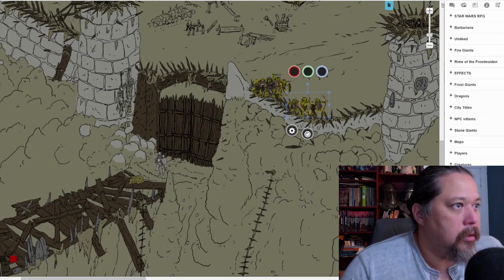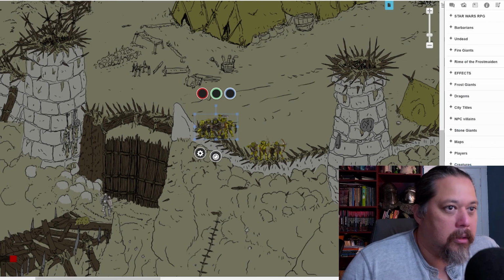Roll20 Dynamic Lighting SOLVE (for me)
I was only going to put this on my kickstarter but might help others here in youtubeland. In my grand naivety stuck with Brave browser to use Roll20, switched to Chrome and PHEW!!! Dynamic lighting works!
Yeah I don't generally follow instructions... learn the hardway! But just in case anyone else out was using the wrong browser for this... and huge map too.

- Would you like paper minis, tokens, maps for D&D and Star Wars rpg?
- To download my DM pdfs, audio mp3s?